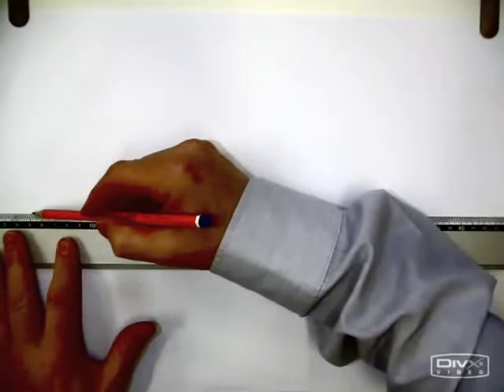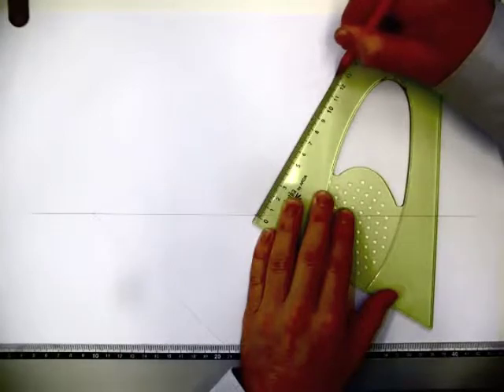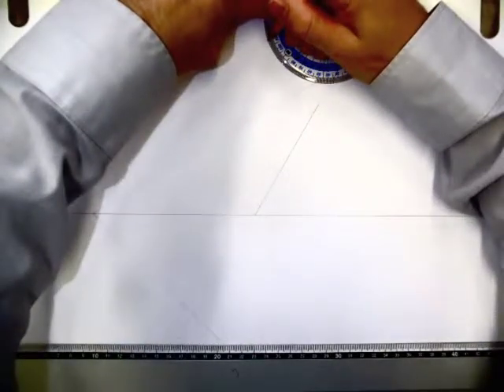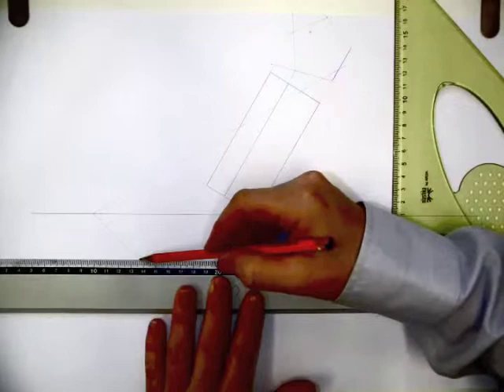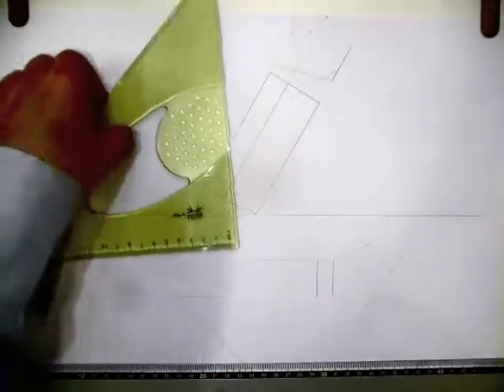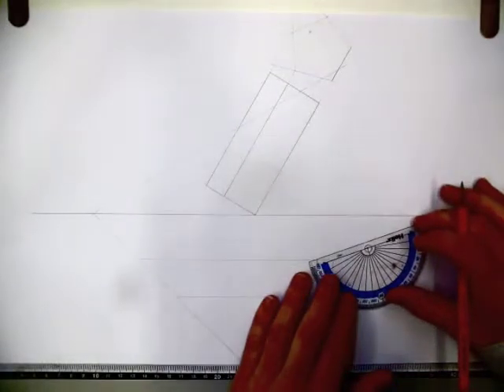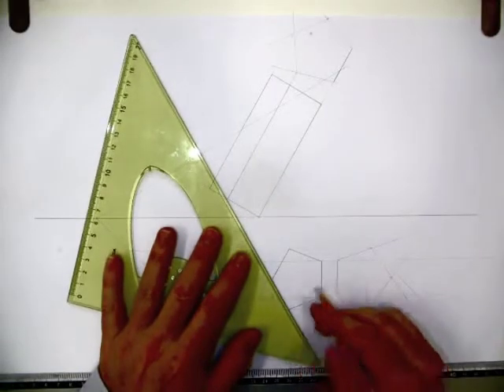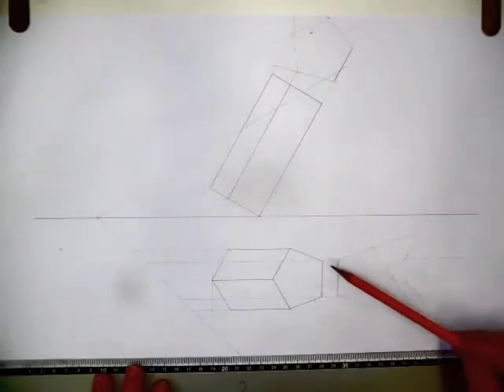DCG p78 Q9 part 1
How to draw the existing plan and elevation of the pentagonal prism in question 9, page 78 of Design & Communication Graphics.